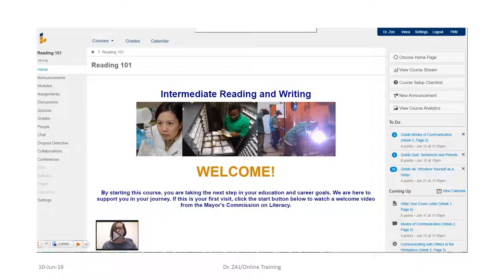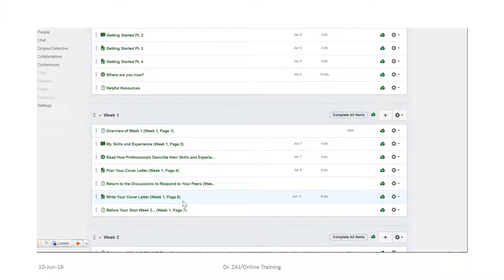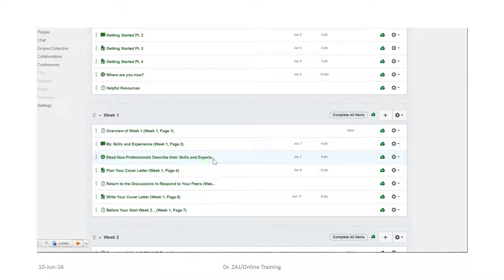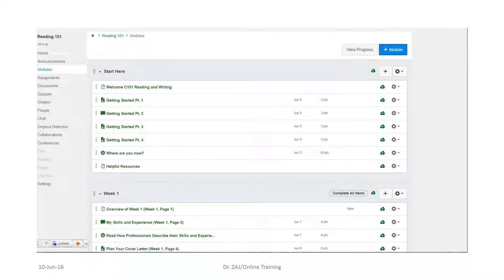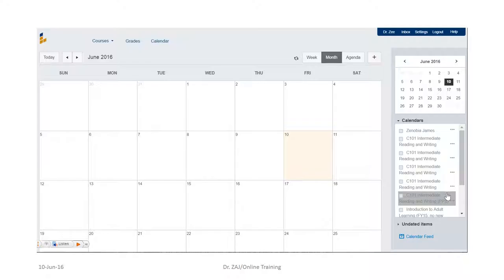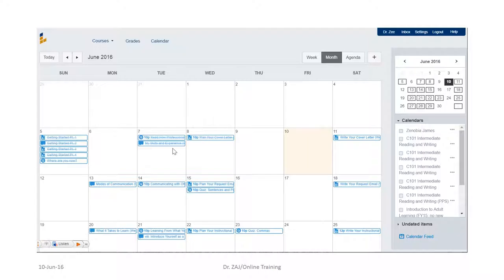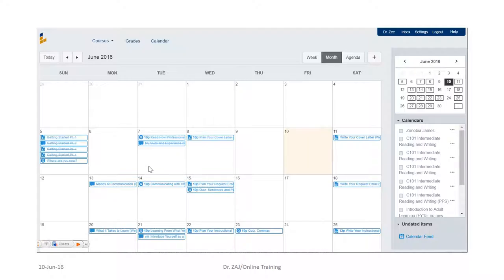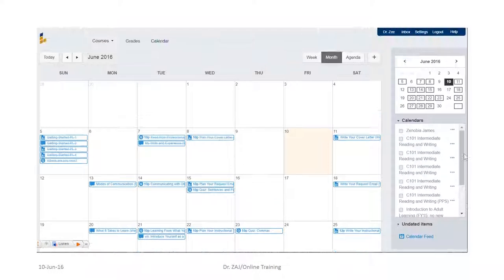Understanding a course schedule and a course calendar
Video tutorial that assists learners understanding of the course schedule and course calendar